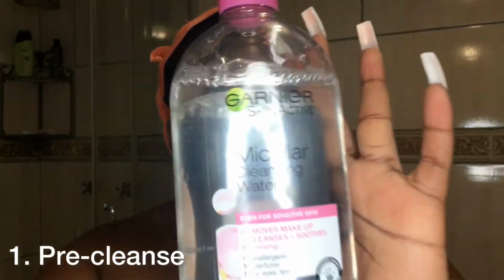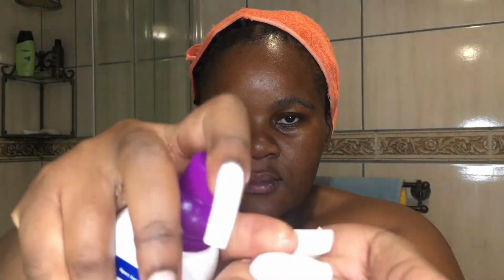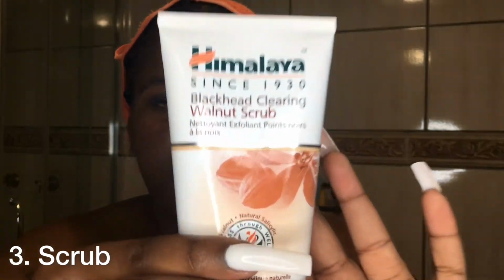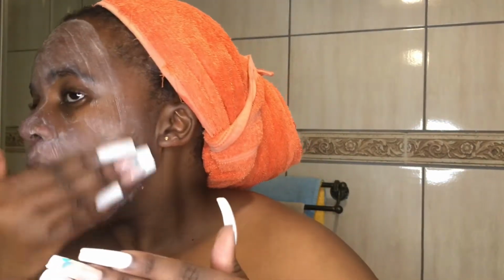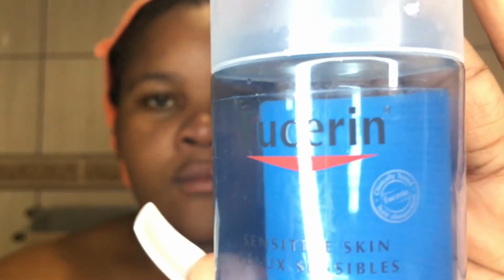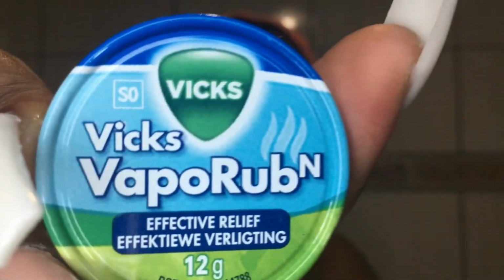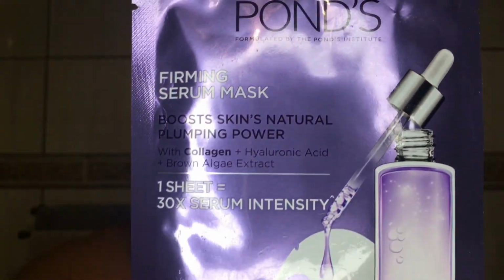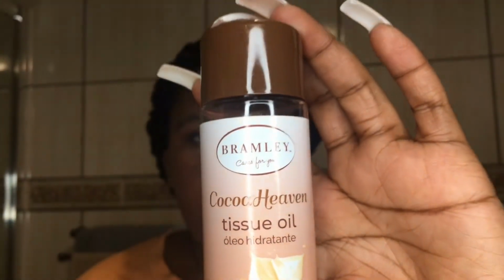SELF-CARE SUNDAY: SKINCARE ROUTINE // SOUTH AFRICAN YOUTUBER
Hey BO SWEEDYYYYYYYYYYY!!!😝 I hope you all are doing good because I'm fab hunnyyyyyy!!👑 today is SELF-CARE SUNDAY so I'll be taking you through my skincare routine!! Enjoy!!❤️